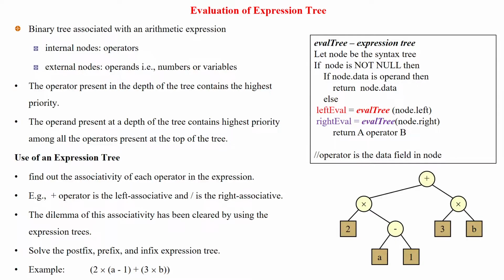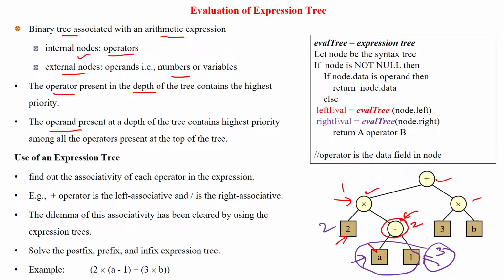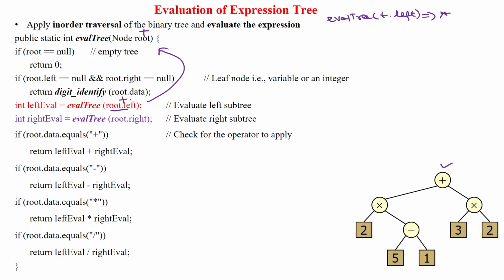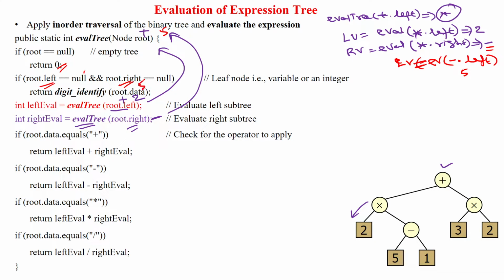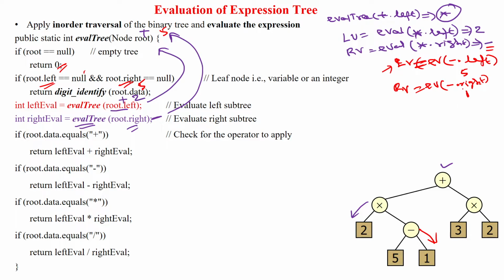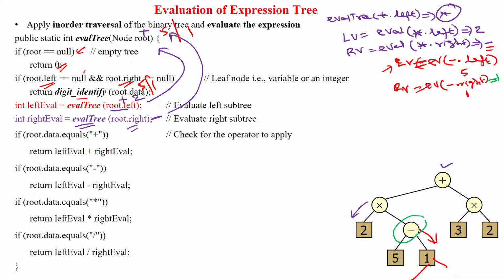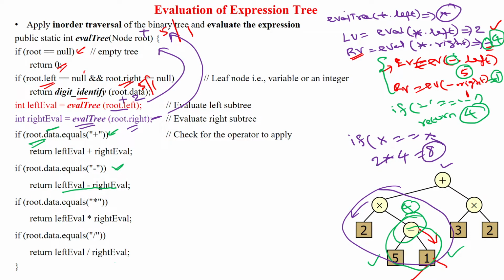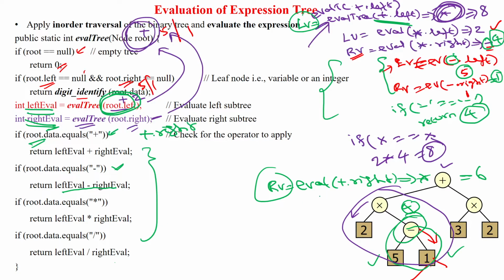75 Expression tree Evaluation using java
Expression tree Evaluation using java